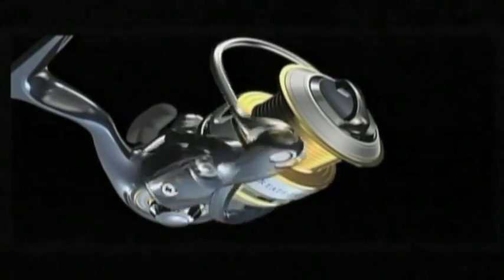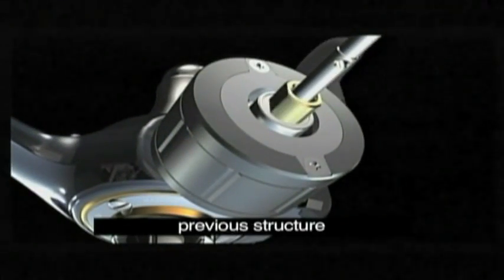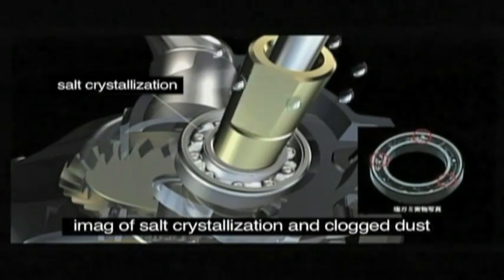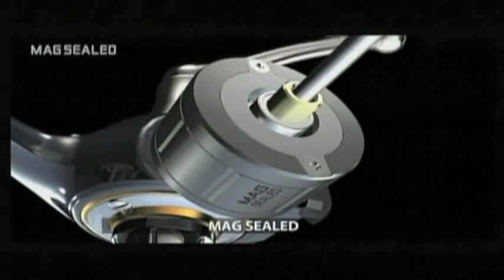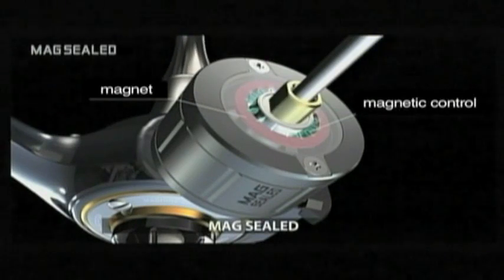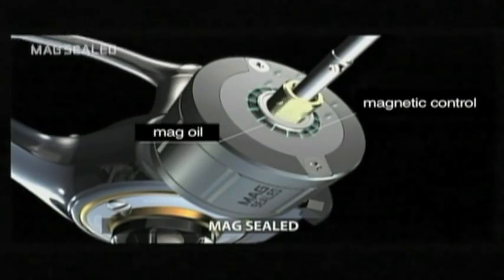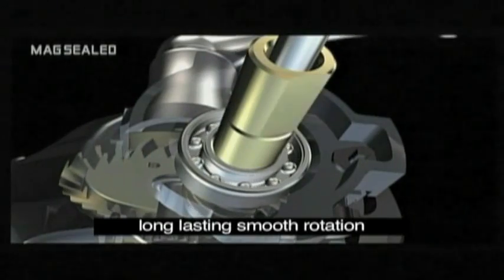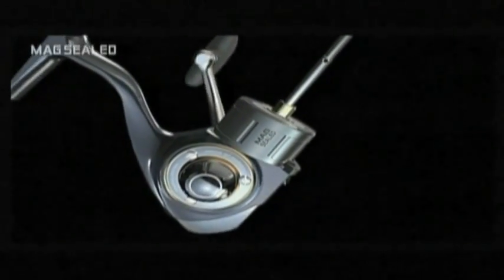daiwa_magsealed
To produce a low friction seal that keeps water, dust and grit from entering the reel's rotor bearing and gearing, magnetic oil is controlled by a magnetic field. The result is a water-tight seal with much lower
friction than rubber type seals.

Magnetic Oil
Magnetic oil is one of a new generation of Nano Fluids that can change density and shape when a magnetic field is applied. It creates an excellent, low-friction seal for a rotating shaft.